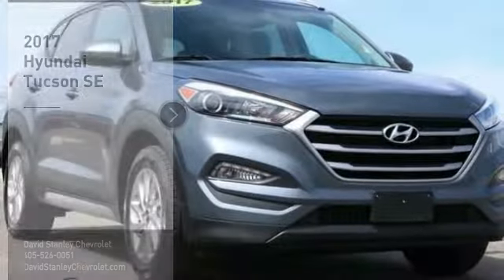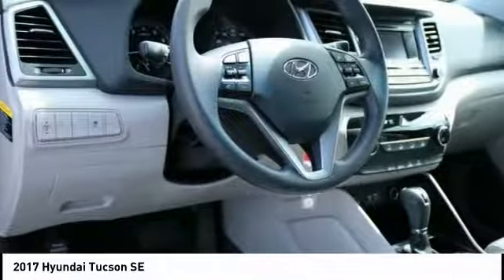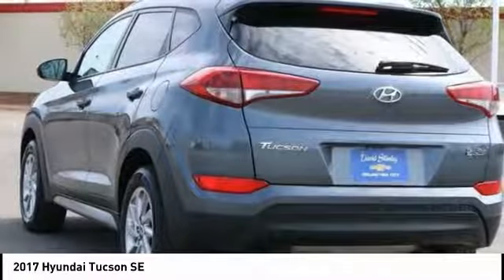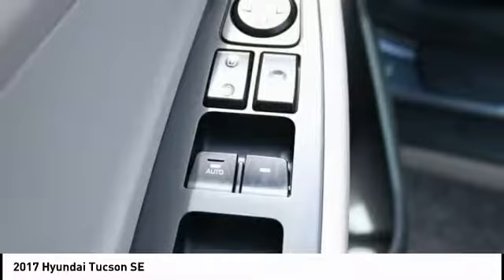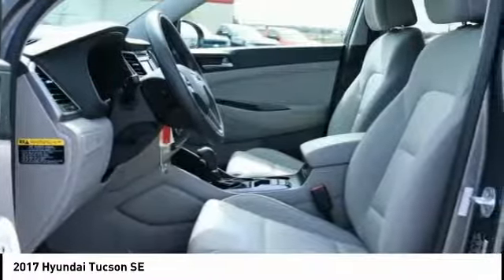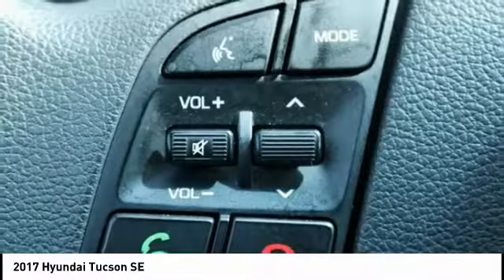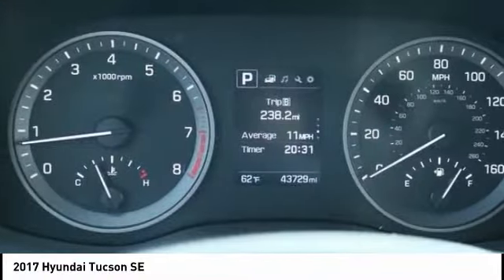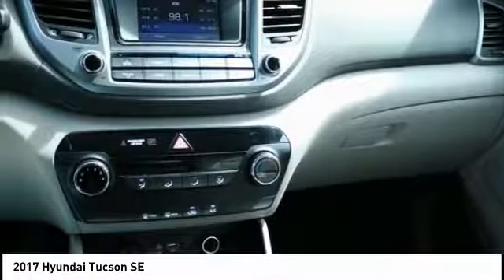2017 Hyundai Tucson Oklahoma City OK P26584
2017 Hyundai Tucson SE

**MP3**, **BLUETOOTH, HANDS-FREE**, **IPOD ADAPTER**, **USB**, **REAR BACKUP CAMERA**, **SIRIUS/XM SATELLITE RADIO**.brbrRecent Arrival!brbrbrCARFAX One-Owner. Clean CARFAX.br2017 Hyundai Tucson SE 2.0L DOHC FWD Caribbean Blue